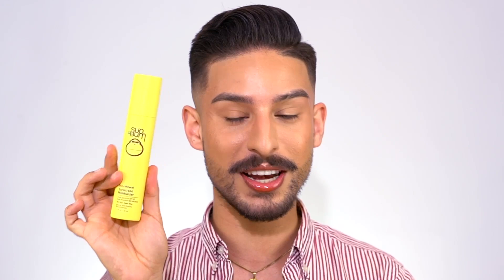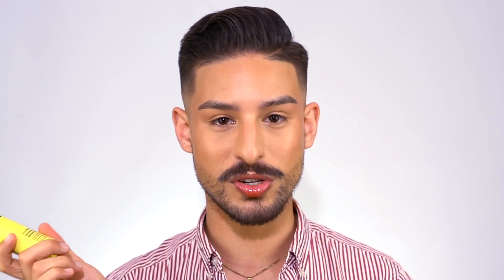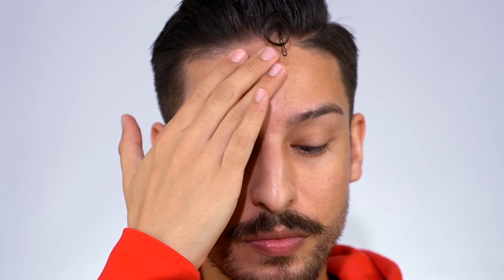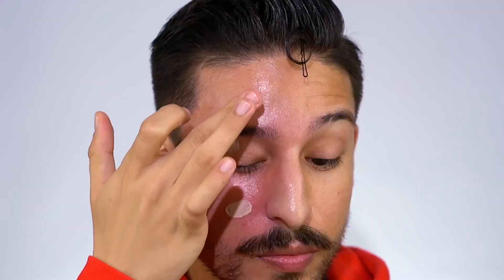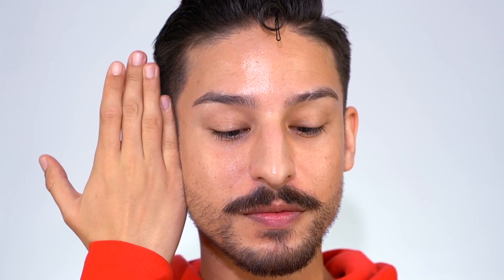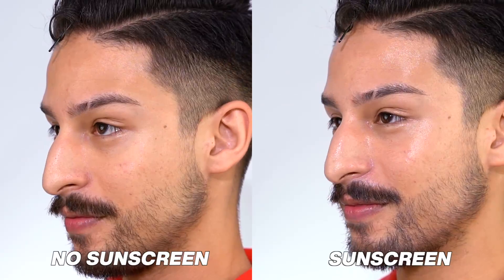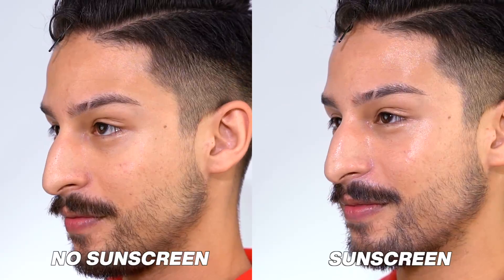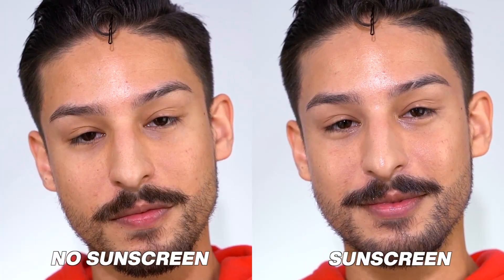Sun Bum Daily MINERAL Sunscreen Moisturizer | No White Cast + Brown Skin Friendly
One of my favorite tinted mineral sunscreens is by Sun Bum, so when I was told there was another one from the brand that had an ever more elegant formulation, I had to review it ASAP!

Products mentioned:

Follow me for more skincare content!

00:00 Intro
01:48 Product Details
02:14 Application Footage
03:54 Experience/4B's
06:38 Formulation Breakdown
09:08 Final Thoughts

This video is not sponsored, but I'm a small creator and this is one way for me to be able to monetize my content. If you're not comfortable doing so, that's ok!  xoxo